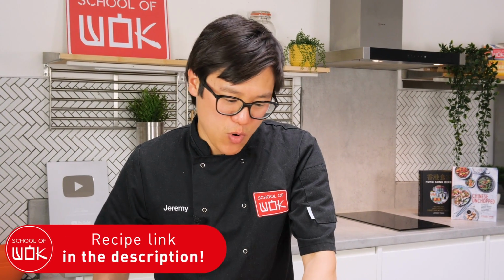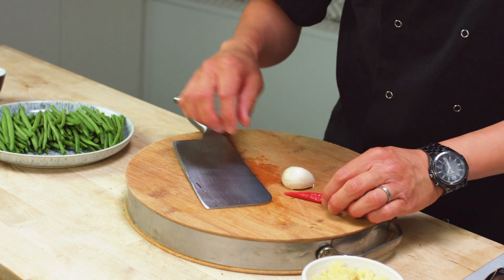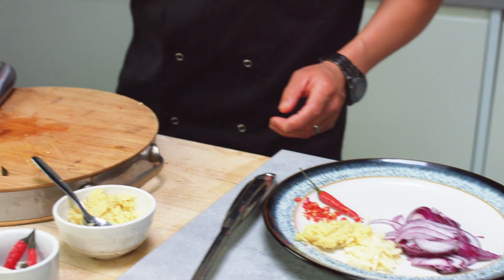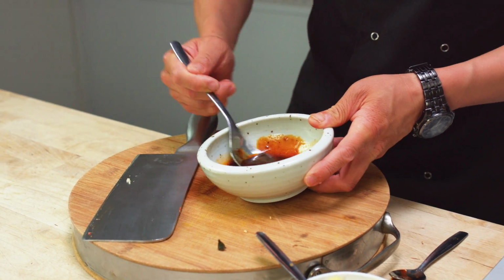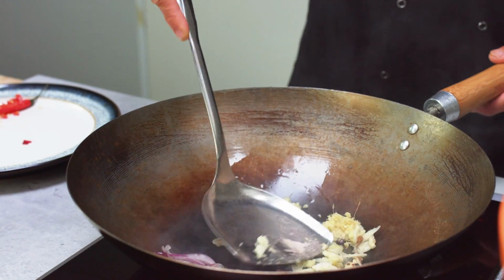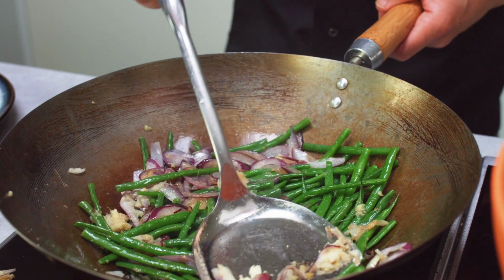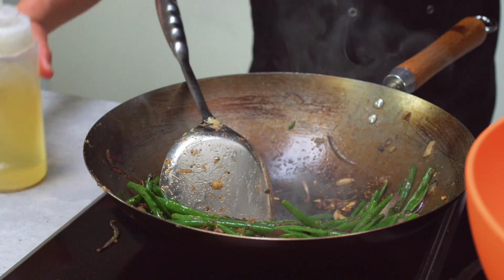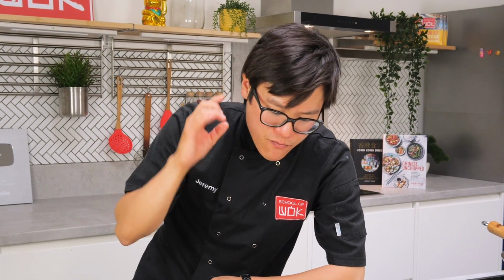Twice Cooked Hoisin & Chilli Green Beans!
This vegetarian recipe for Stir-Fried Green Beans with Chilli Hoisin features in Jeremy’s first cookbook, ‘Chinese Unchopped’. The beans are double-cooked and served in a slightly sweet, slightly spicy sauce brimming with authentic Chinese flavour.

- Twice Cooked Hoisin & Chilli Green Beans! | Wok Wednesdays